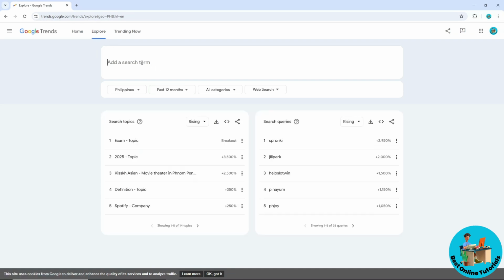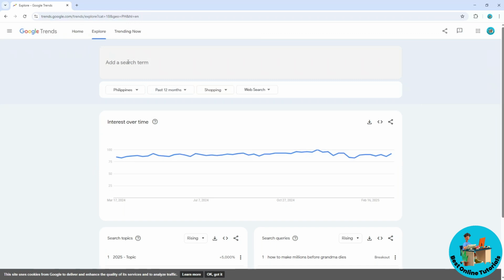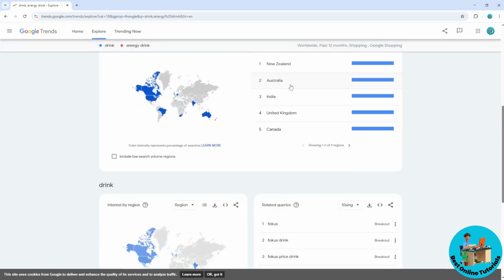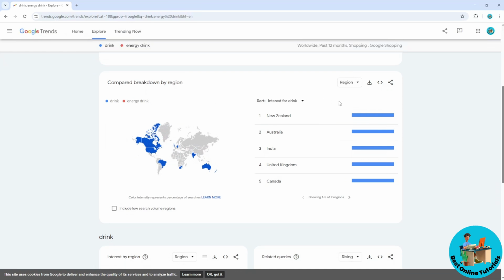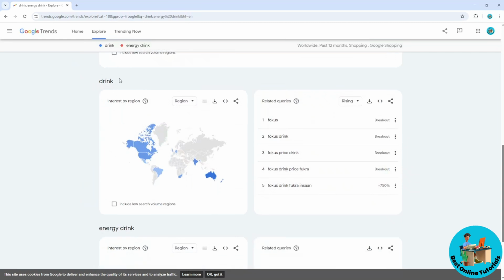How to use Google trends to find products to sell - Easy!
Learn how to use Google Trends to find products to sell with ease! This step-by-step guide will help you discover trending products to boost your sales.